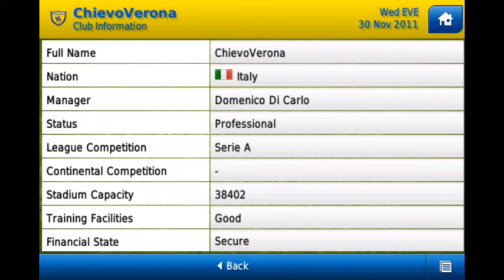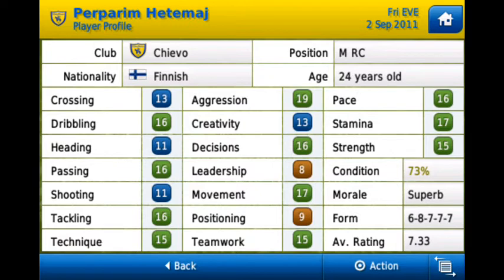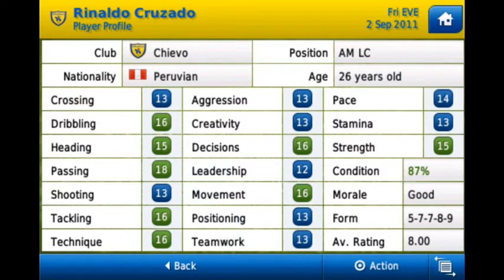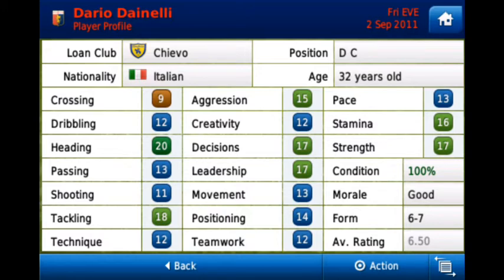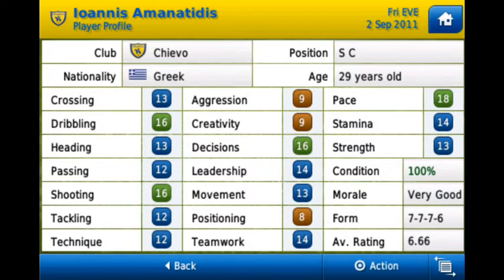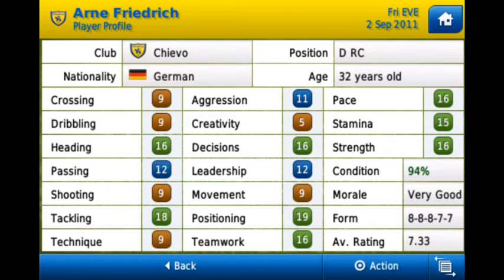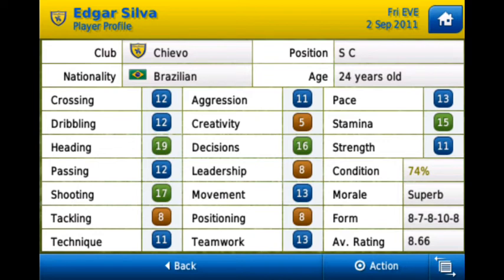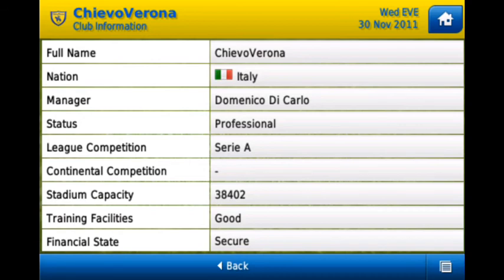TheRealToffeeboy- Recommended saves #2 Chievo Verona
Hope you enjoyed the video please comment who you want me to do series on this channel with and one will either be chosen for me or by me I look forward to your choices :) also don't forget to follow me on twitter the link is below

Video information:
Game: Football Manager Handheld 2012 (iOS)